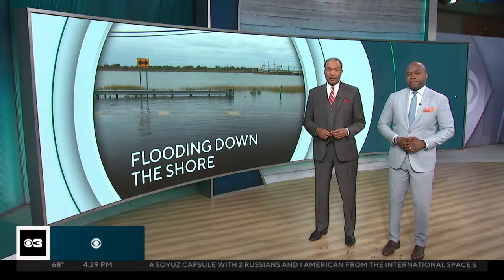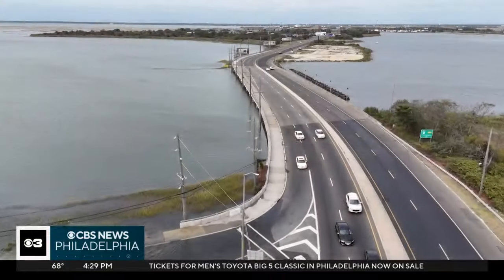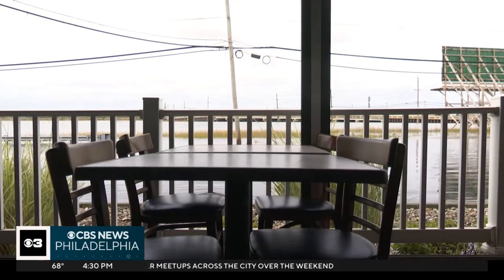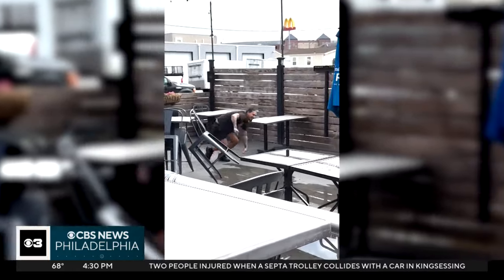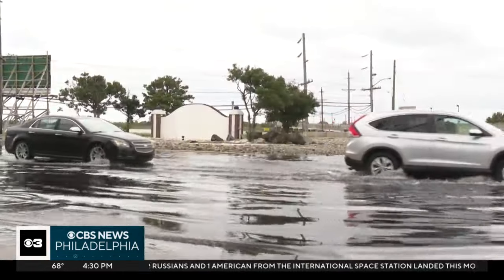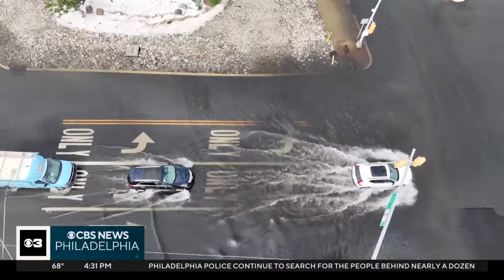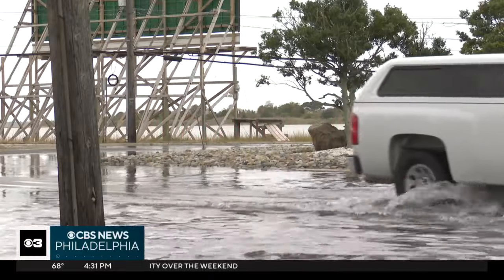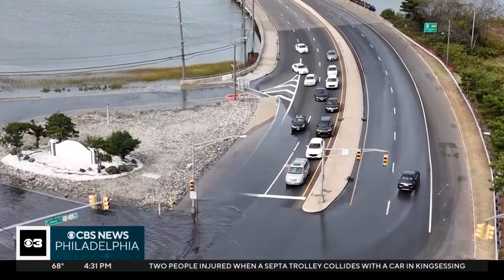Flooding continues to be issue along the Jersey Shore. Here's why.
Kim McKenna, the interim executive director of Stockton University's Coastal Research Center, said over the last few days, the Jersey Shore has been seeing more flooding than usual.